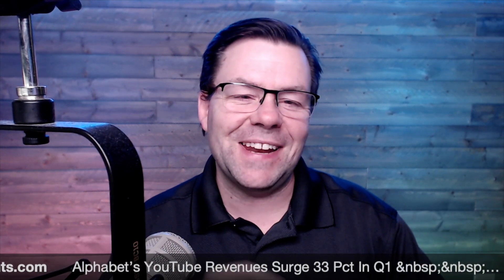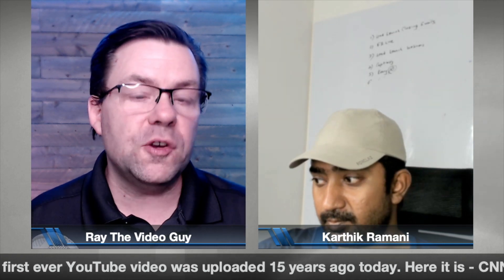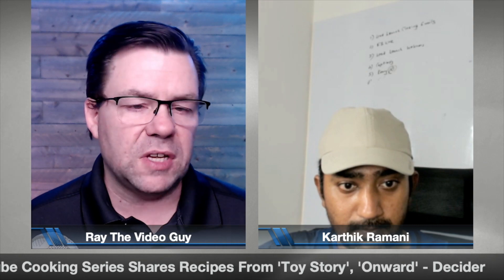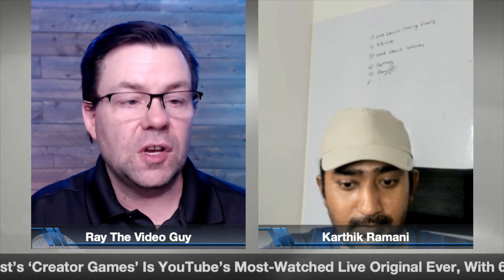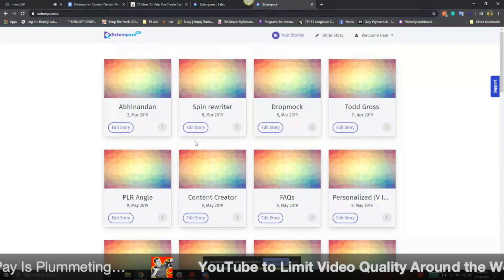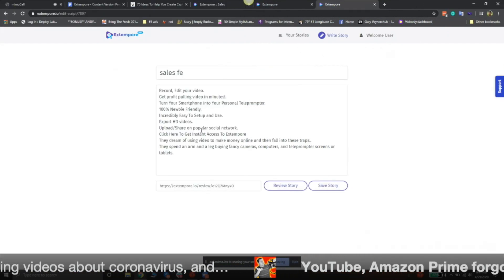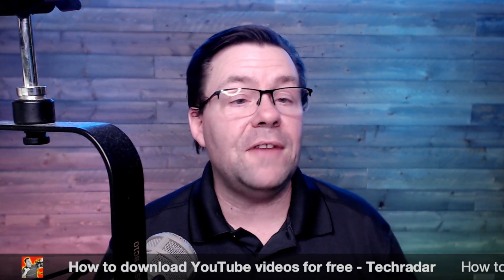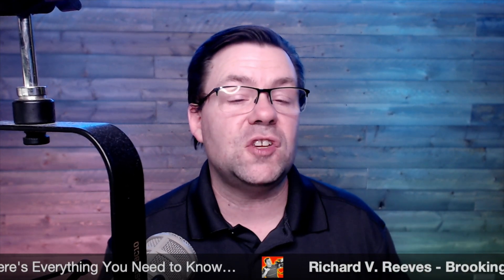📽 E͟x͟t͟e͟m͟p͟o͟r͟e͟ ͟B͟o͟n͟u͟s͟ & Interview With Karthik Ramani - Ray The Video Guy 🎥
Extempore Bonus & Interview With Karthik Ramani - Learn more and see our bonuses
What is extempore - Content Version ?
This Brand New App Turns Your Smartphone Into Your Personal. Teleprompter
• Extempore is Incredibly Easy To Setup and Use!
• 100% Newbie Friendly (No Technical Savvy Required).
• Saves Tons of Hours of Editing - Know EXACTLY What To Say Without Any Mishaps.
• Create Pro Quality Videos On Demand
• Export Your Videos to HD!
• Upload To YouTube Seamlessly
•Everything Is Saved To Your Smartphone - No Need To Purchase Any Further Equipment.
• Major Discount For A Limited Time Only!

Just unlock your phone, load your script and talk to your audience.

Give the app a try yourself, make sure its a fit for your customer. You are going to love this.  Here is the review access
Password : demo@123

And of course we have some great bonuses, which you can check out on our